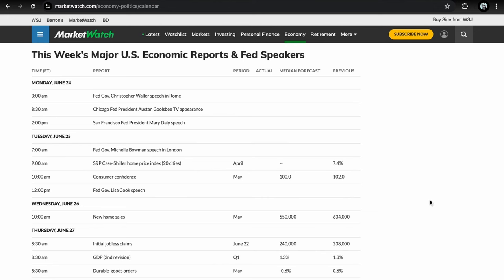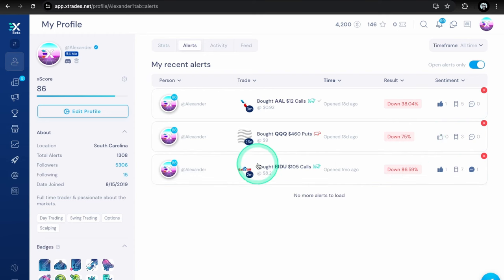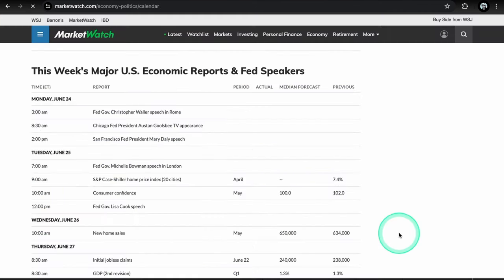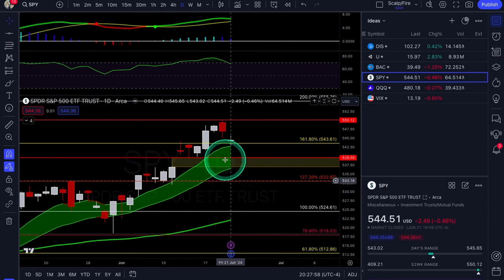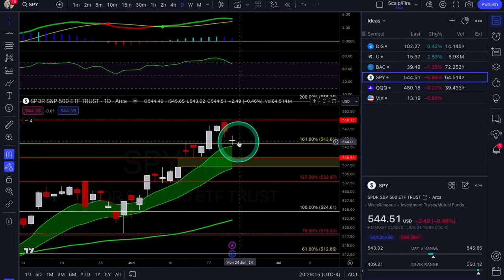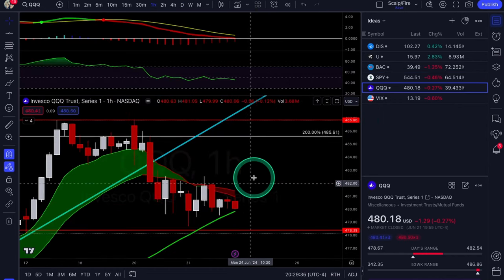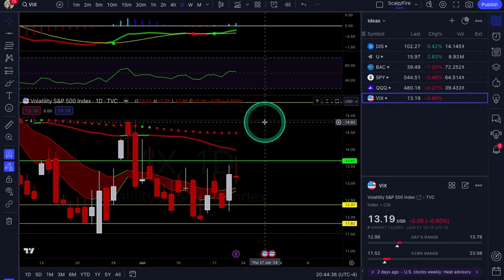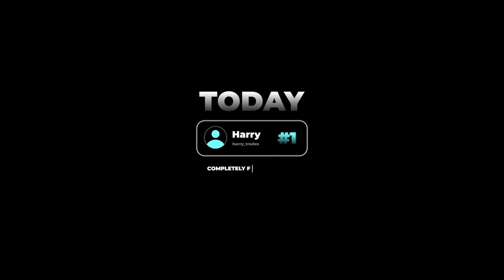OPTIONS Trading Ideas | June Week #4 | Xtrades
In this video, Alexander goes over previous week setups & trades, this weeks economic calendar for market moving catalysts, DIS, U & BAC for potential trade setups. Also covers SPY, QQQ & VIX for more broad market analysis. Tune in every weekend for new ideas & market outlook!